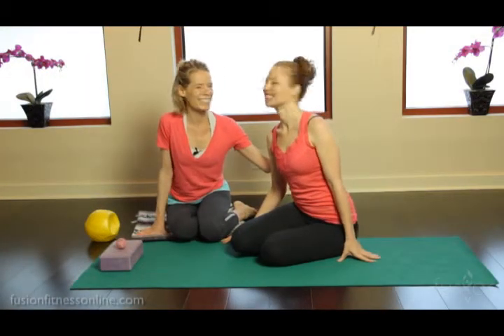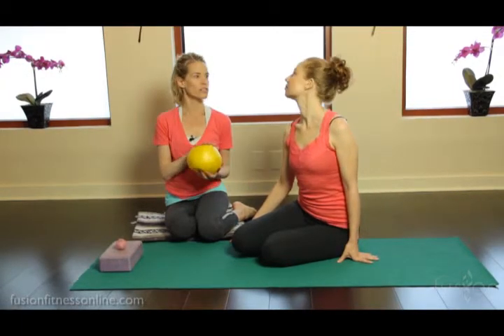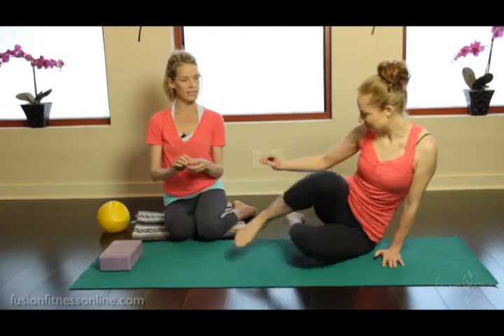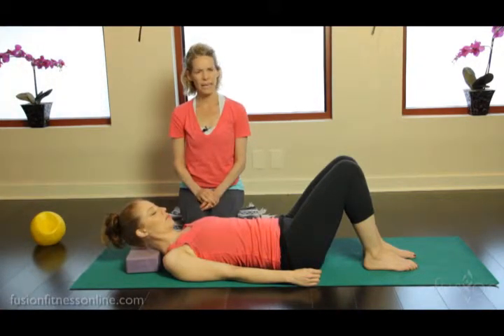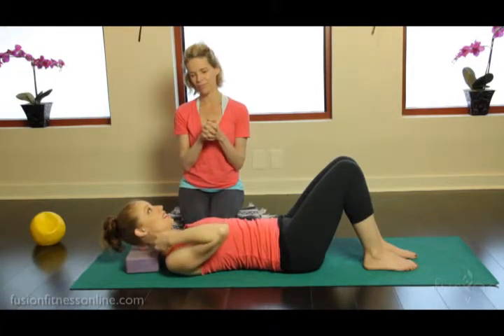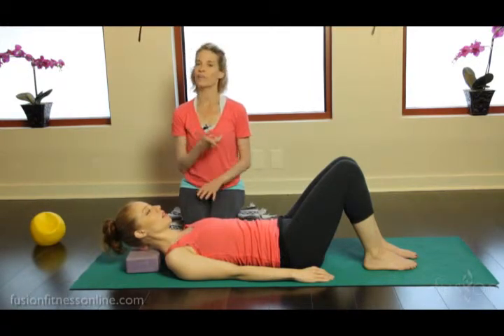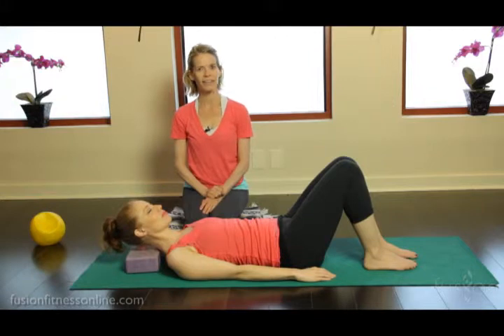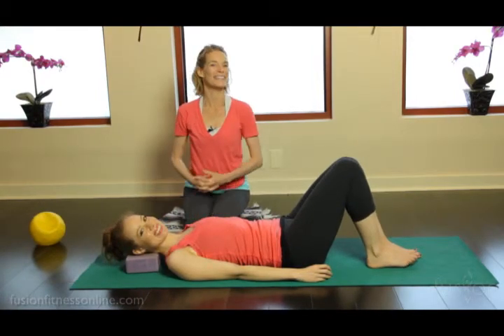The Pilates Dork: Neck Points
Having many varied exercises to give your clients as a way to warm up before class and as homework is essential. If they are practicing specific exercises and releases on a daily basis for just a few minutes a day, they will start to see and feel a big impact long term. Releasing the trigger points along the occiput and sides of the neck is one of these important sequences that should be introduced to your clients.